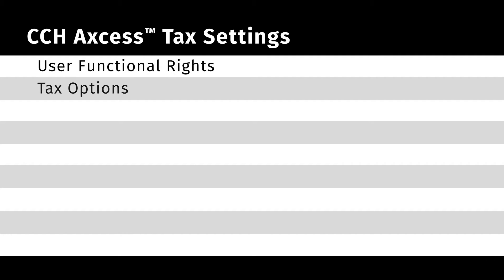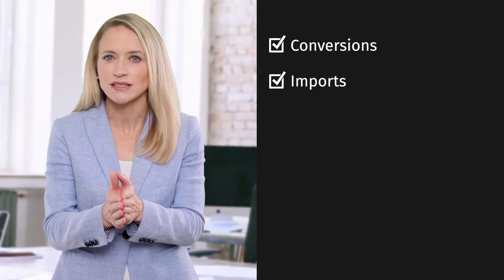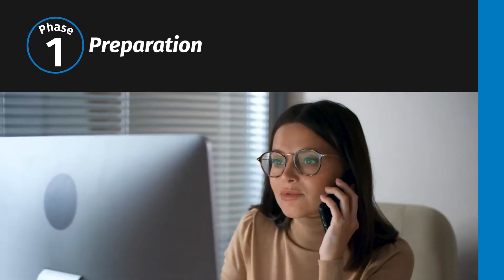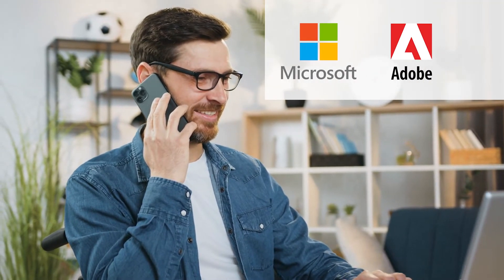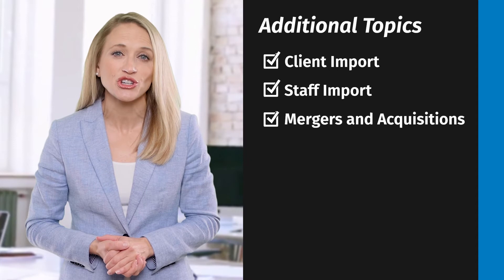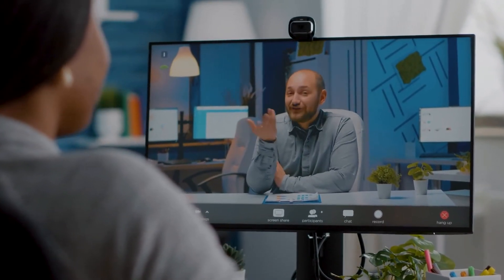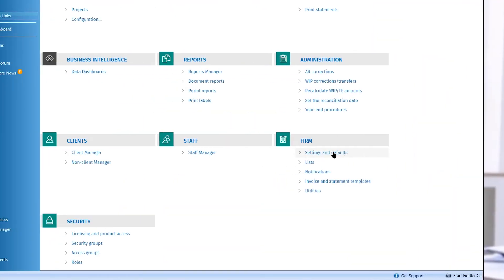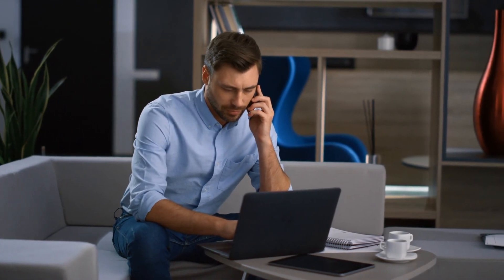Wolters Kluwer - Professional and Client Services: Implementation: CCH Axcess™ Tax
This video reviews the implementation process for CCH Axcess™  Tax.